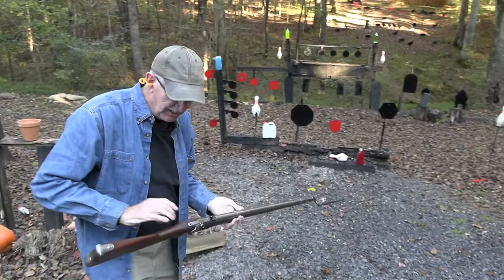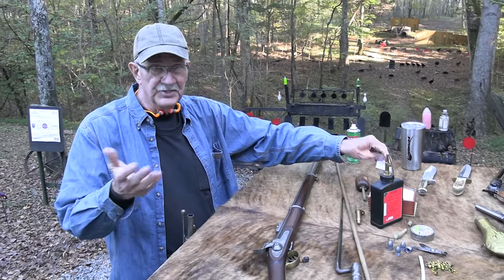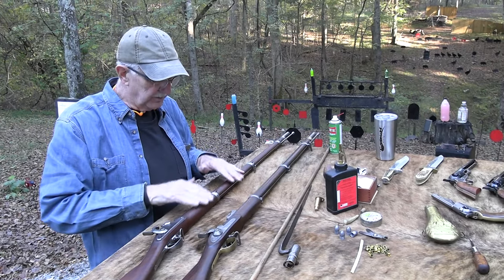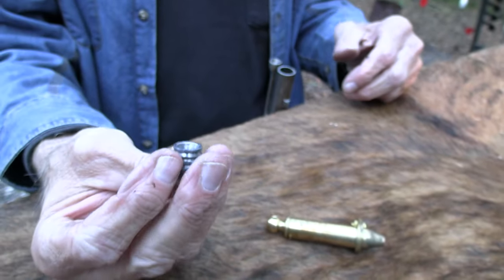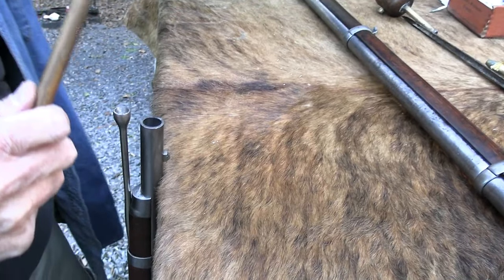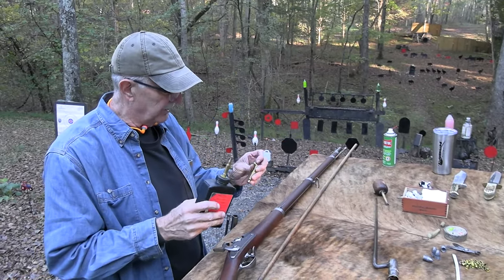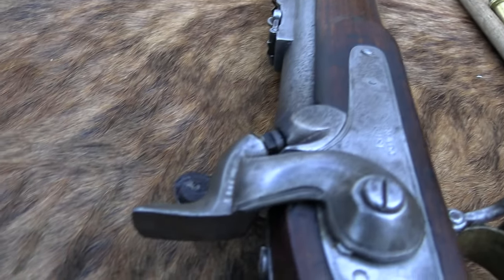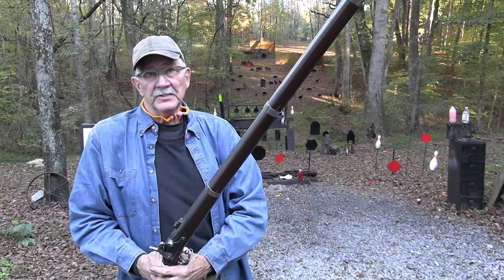Civil War Rifles: 1861 Springfield vs P53 Enfield.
Comparing two iconic firearms of the American Civil War, the 1861 Springfield and the P53 Enfield. Both rifle-muskets are in .58 caliber.
There are chapter 2 videos with both firearms.